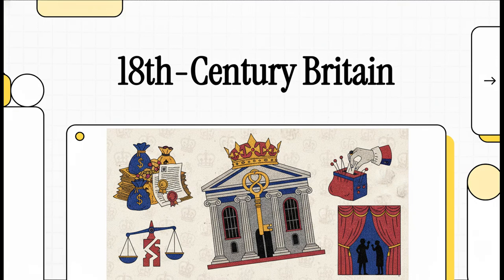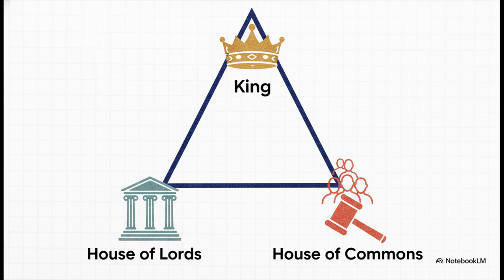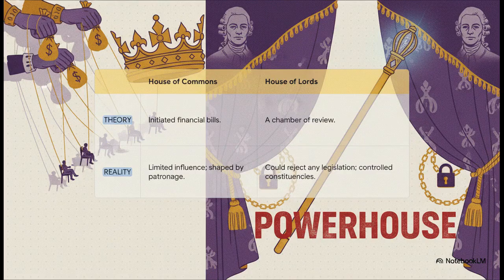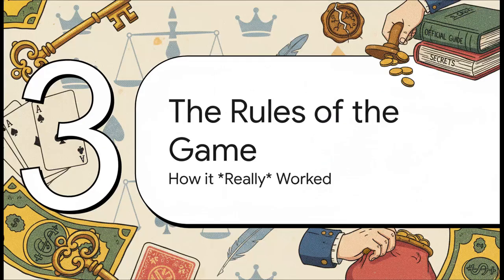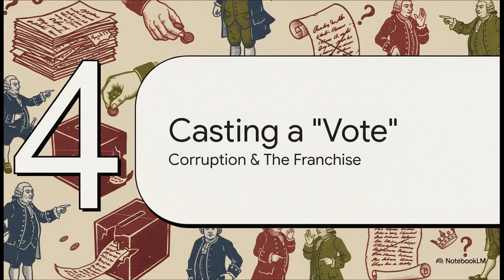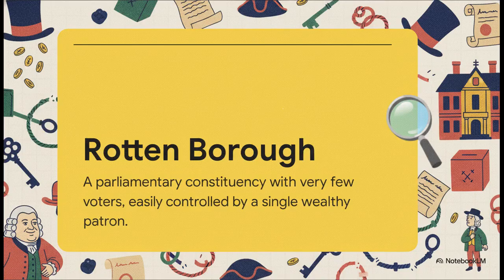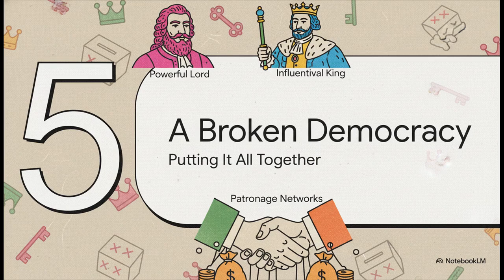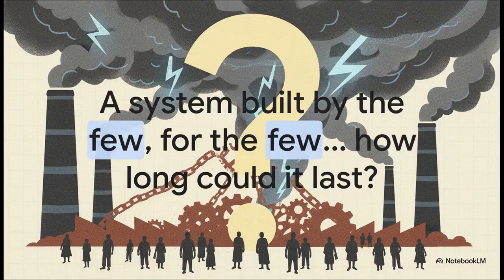The British System in 18th Century.